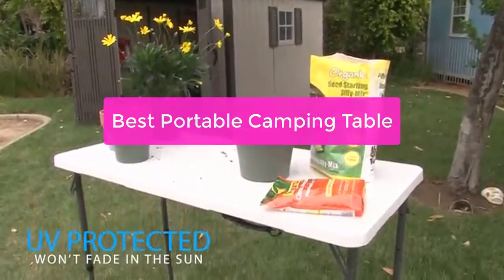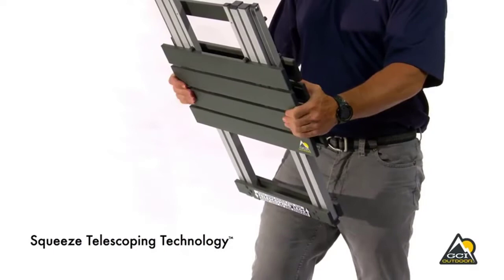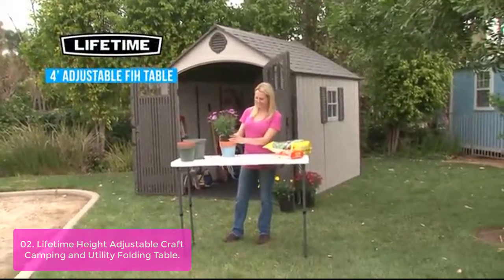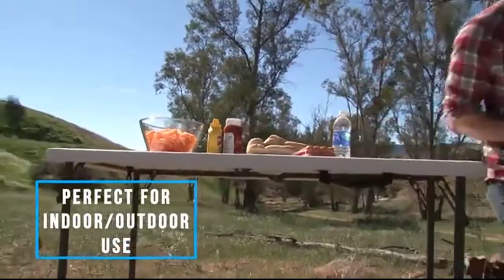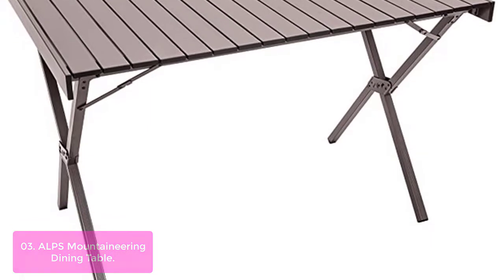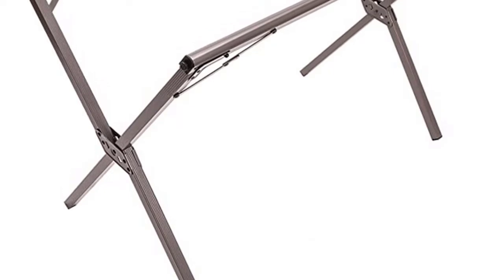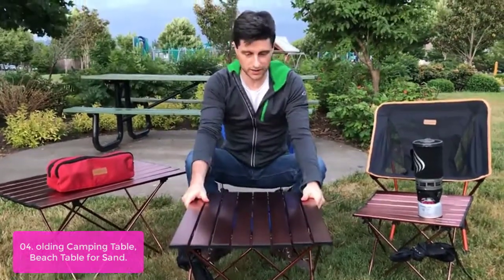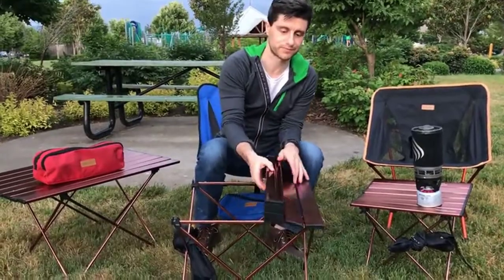TOP 5: Best Portable Camping Table 2023 | Top Portable Table for Camping Reviews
In this video, we have listed the top 5 best portable camping table on Amazon Reviews and buying Guide 2023

1. GCI Outdoor Compact Camp Table 20 Outdoor Folding Table
2. Lifetime Height Adjustable Craft Camping and Utility Folding Table, 4 Foot, 4'/48 x 24, White Granite
3. ALPS Mountaineering Dining Table
4. Folding Camping Table, Beach Table for Sand, Foldable Side Table, Foldable Portable Camping Table,
5. PORTAL Camping Table Foldable Portable with Adjustable Legs,

Looking for a sturdy and portable camping table that you can take with you anywhere? Look no further than the best portable camping table on the market! This table is perfect for tailgating, camping, and any other outdoor activities where you need a place to set up your food and drinks. Plus, it's lightweight and easy to carry, so you can take it with you wherever you go.